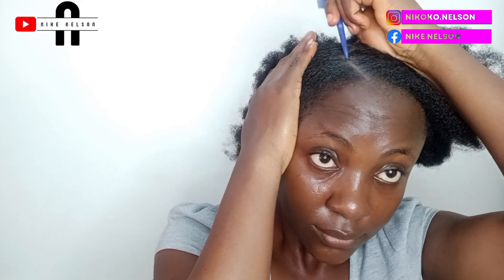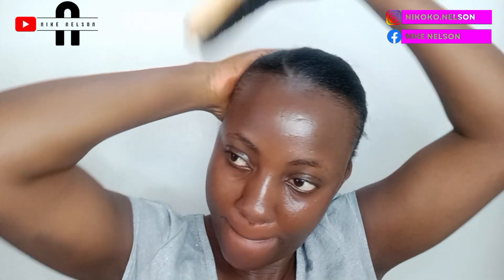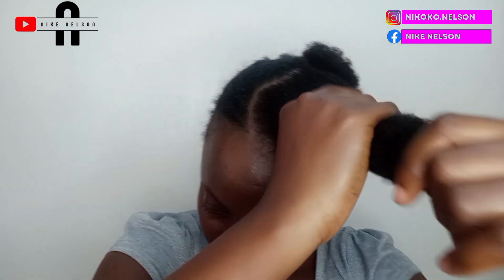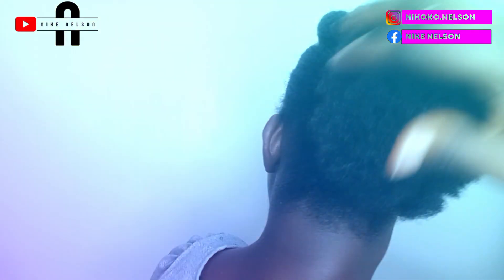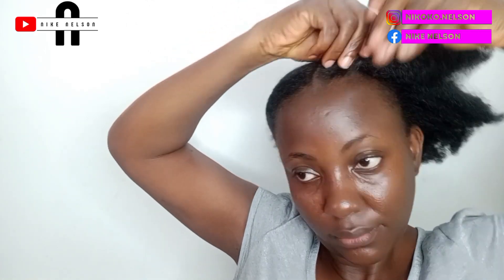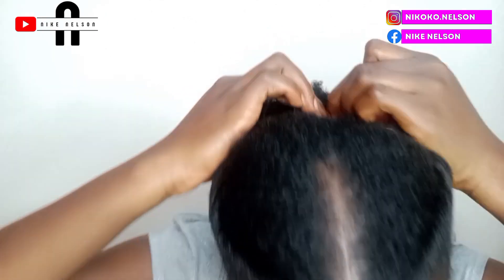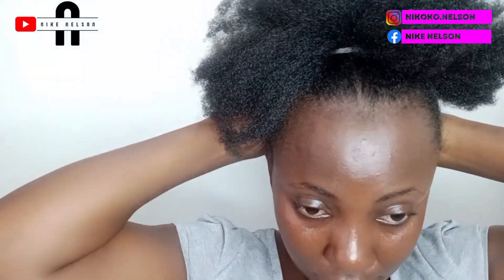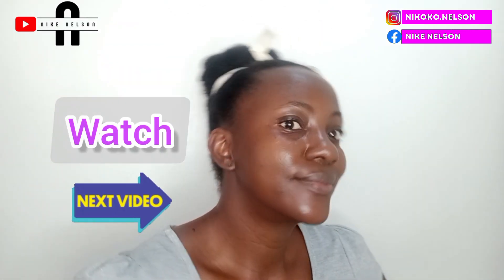How I Style My Natural Hair | Simple Hair Styles.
𝙃𝙤𝙬 𝙏𝙤 𝙎𝙩𝙮𝙡𝙚 𝙔𝙤𝙪𝙧 𝙉𝙖𝙩𝙪𝙧𝙖𝙡 𝙃𝙖𝙞𝙧 𝙞𝙣 𝙎𝙞𝙢𝙥𝙡𝙚 𝙒𝙖𝙮𝙨!

In this video, I’ll show you how you can stylishly pack your natural hair and look fabulous, this simple natural hair styles are so simple and you can make them in less than 5 minutes so, sit back and enjoy.

Surprising Ways to Treat Gray Hair Naturally |How to Grow Gray Hair Out Naturally Safe & Effective

PRODUCTS MENTIONED

CHAPTERS

00:00 - 00:45 Intro
00:46 - 03:30 style 1
03:31 - 06:15 style 2
06:16 - 10:50 style 3
10:51 - 12:35 style 4
12:36 - 13:26 conclusion